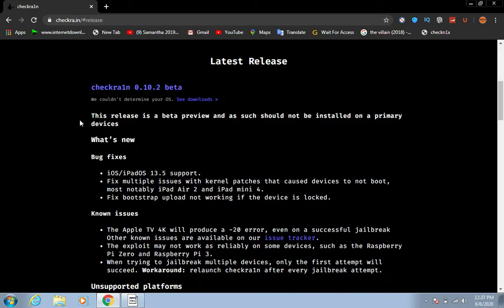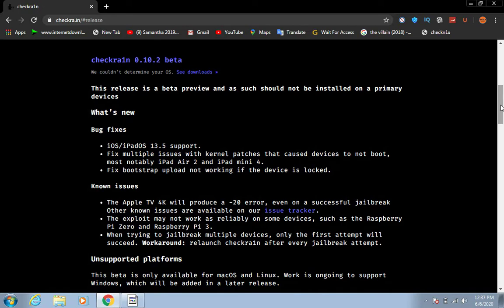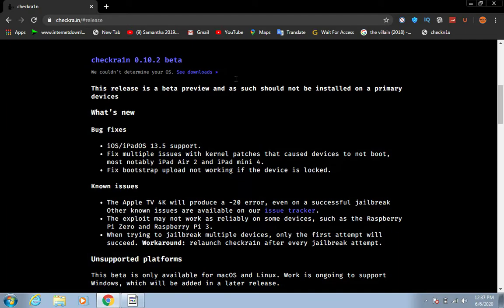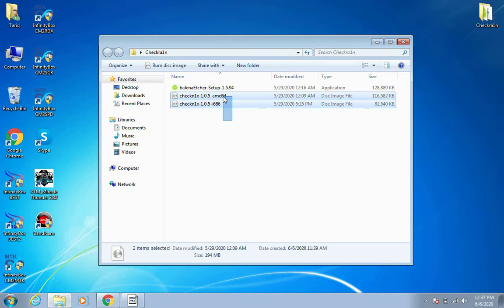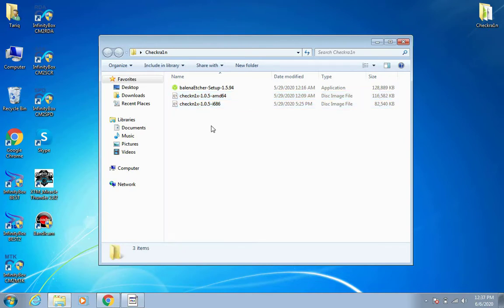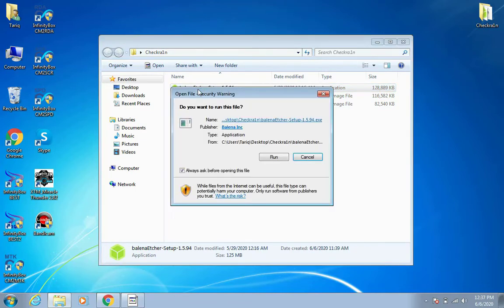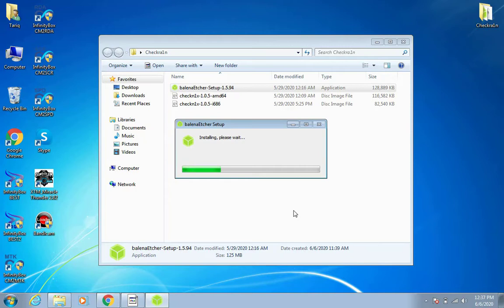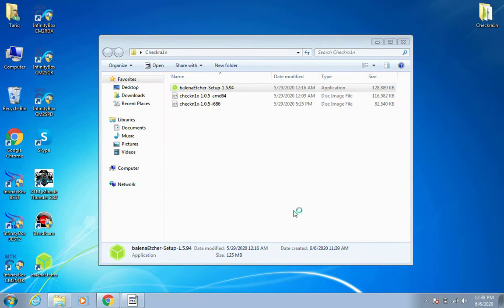New Checkra1n On Windows For iOS 12.2 To iOS 13.5 | ICloud Bypass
In this Video I will Teach You How to Run New Checkra1n On Windows For iOS 12.2 To iOS 13.5 | ICloud Bypass